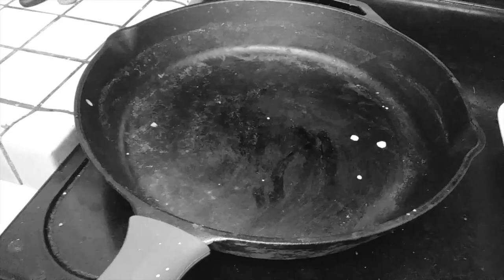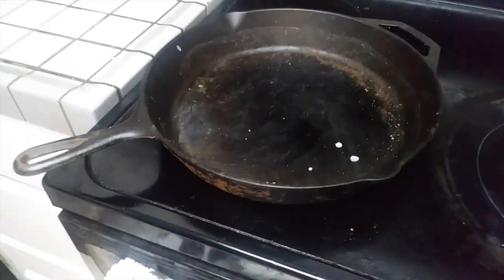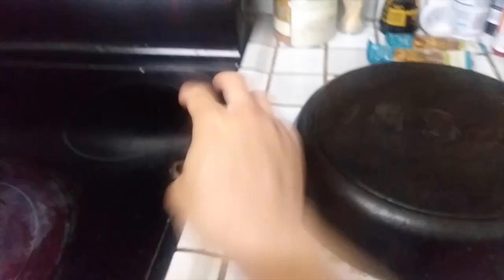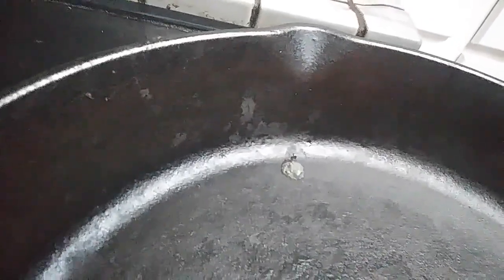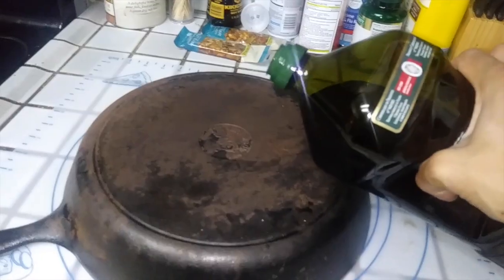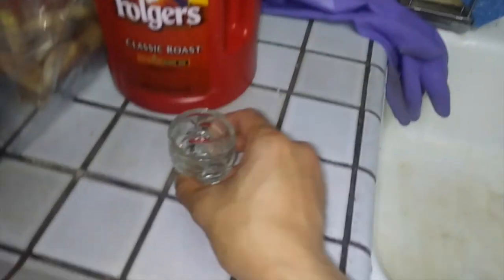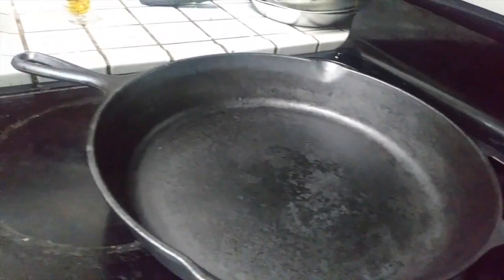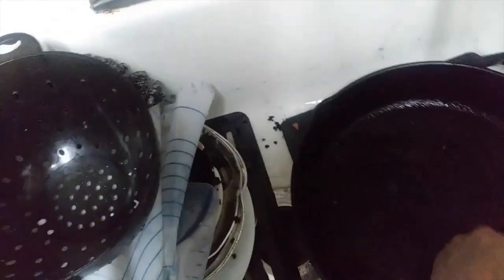Cleaning a Cast Iron Skillet